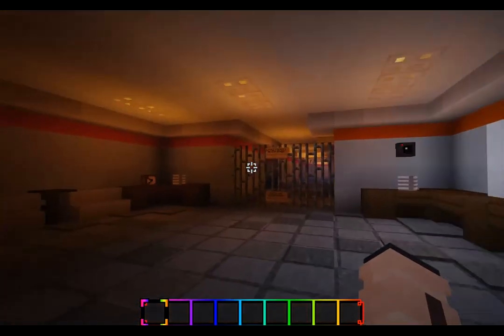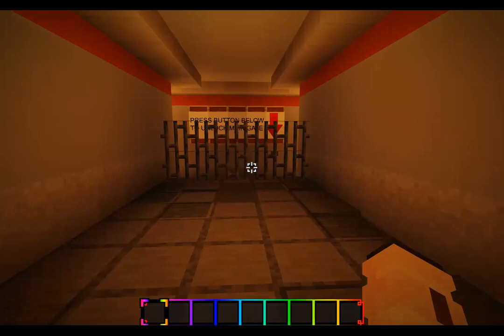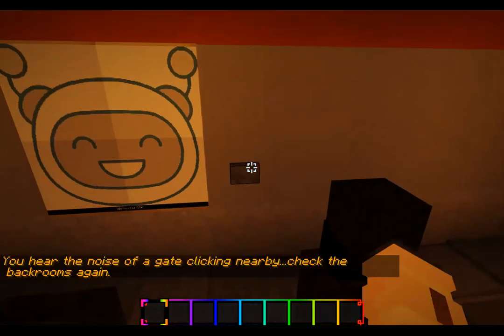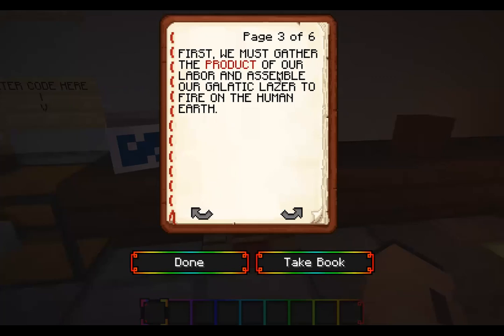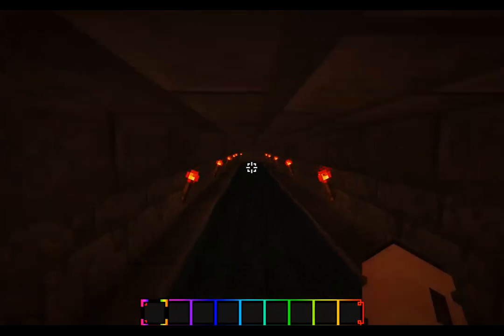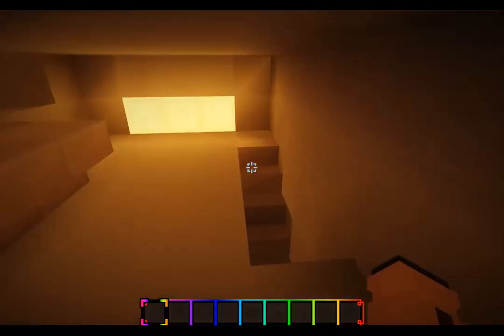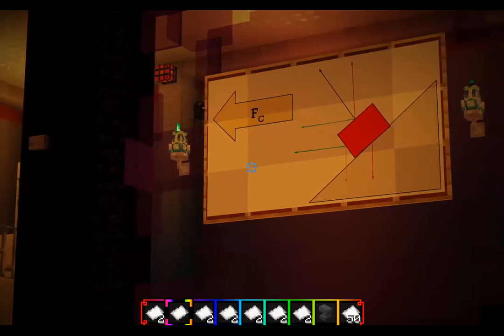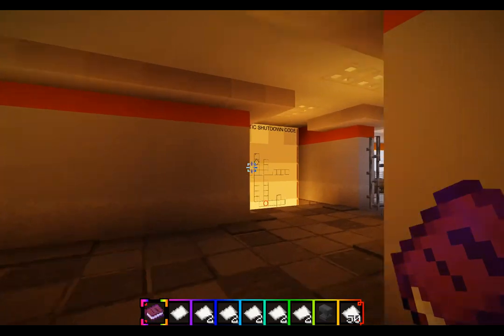Minecraft CALCULUS Project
Explore a project where Calculus and Minecraft Collide!